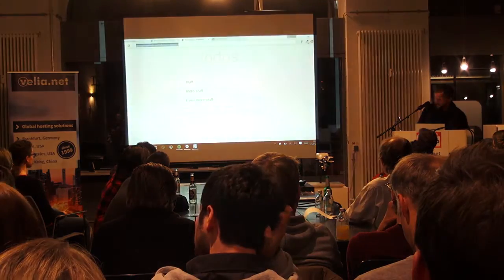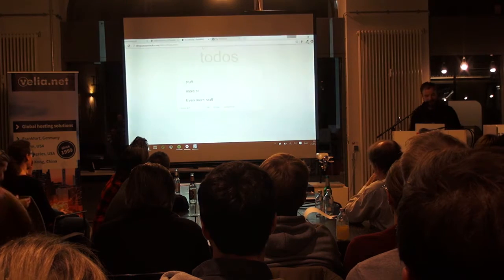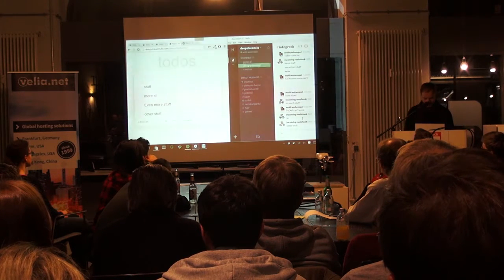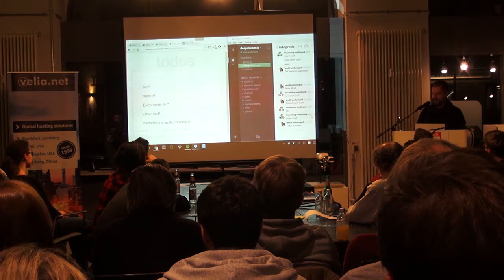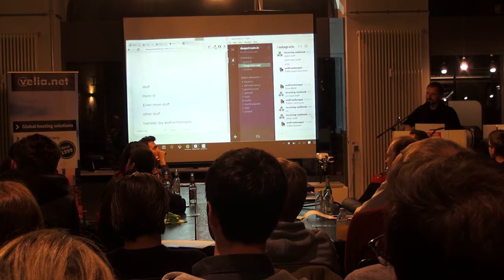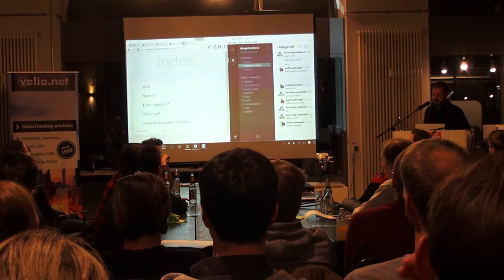23rd Berlin Tech Meetup - deepstreamhub - 21.01.2016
The software deepstreamhub offers a platform for webapplications and organisation-tools.